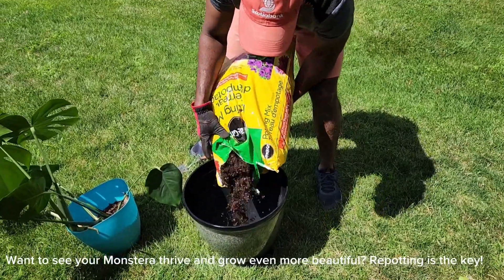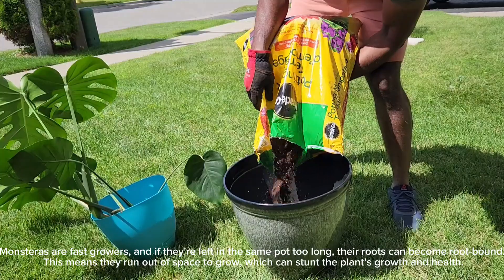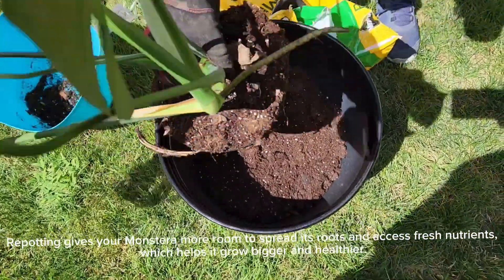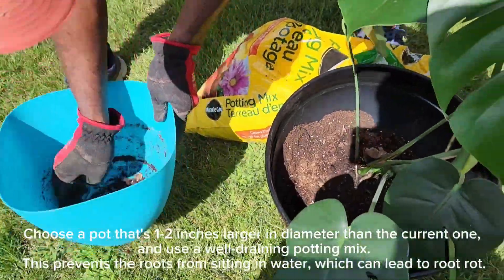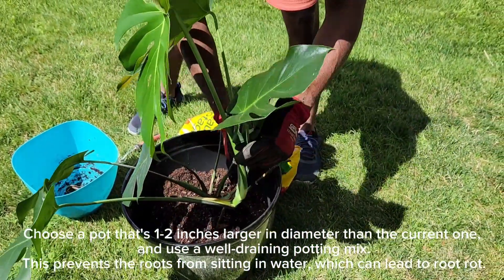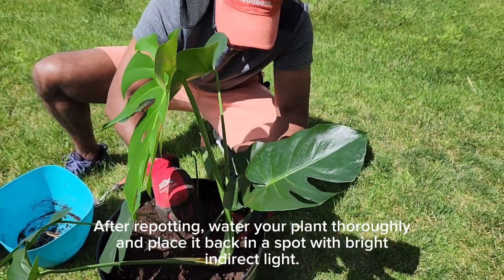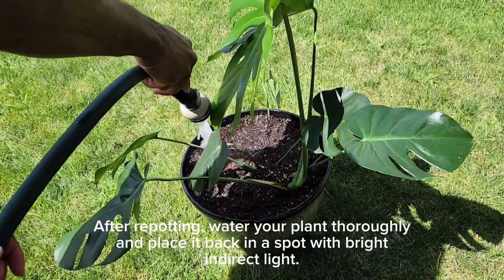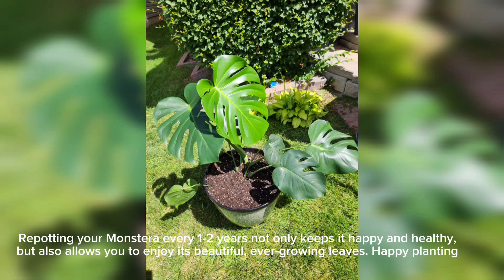How To Repot Your Monstera and Make It Grow Big and Full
Hi Lov3's! Today we are sharing some key tips on the importance of repotting your Monstera so that it can thrive and grow big and full. Hope you enjoy today's video.

Warm regards.